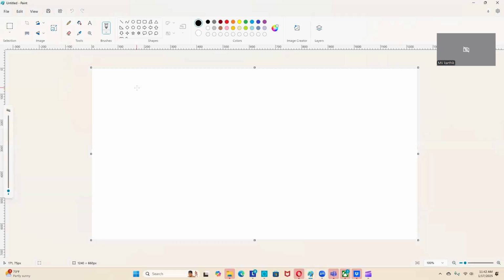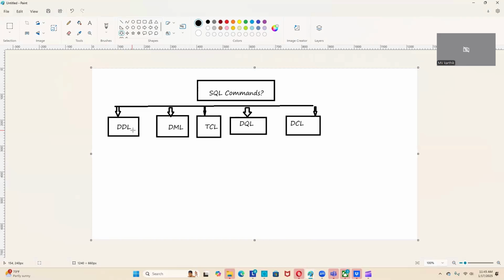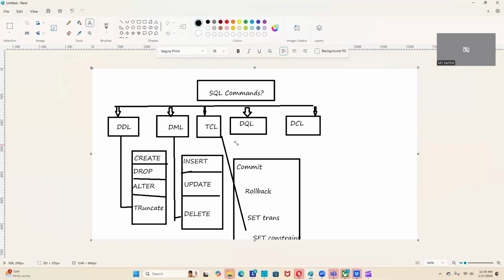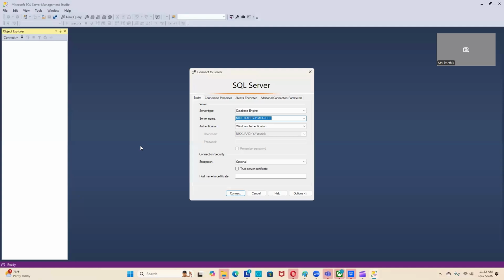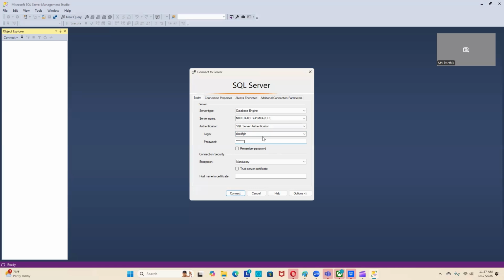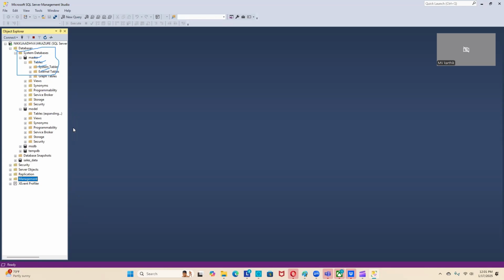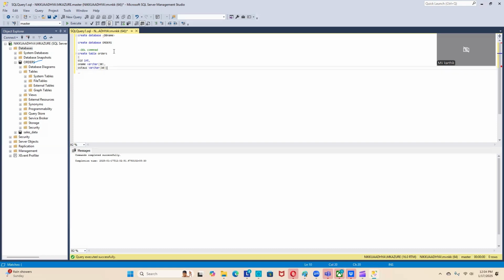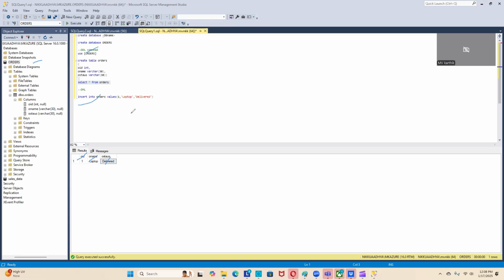SQL#commands DDL DML DCL DQL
SQL#commands